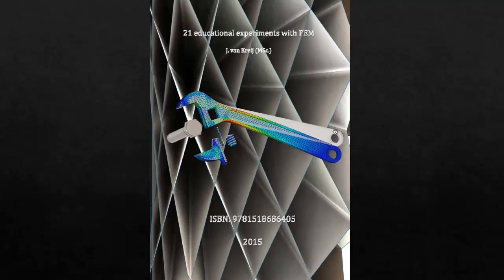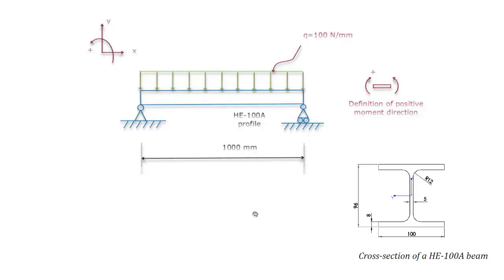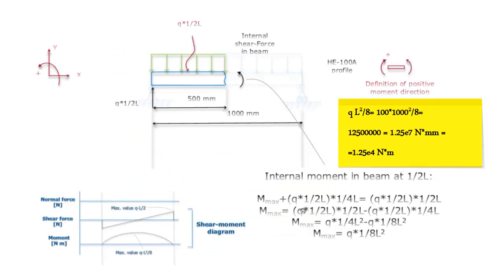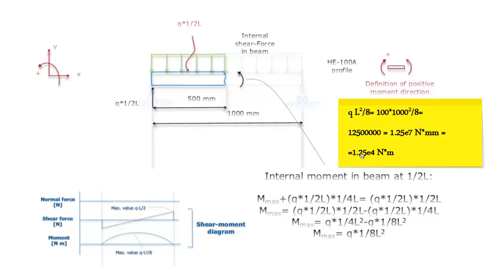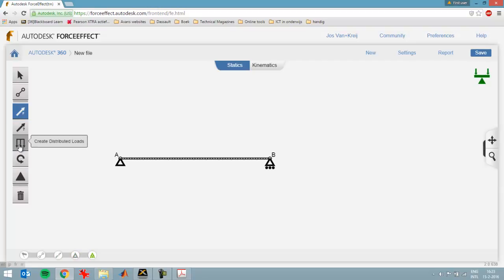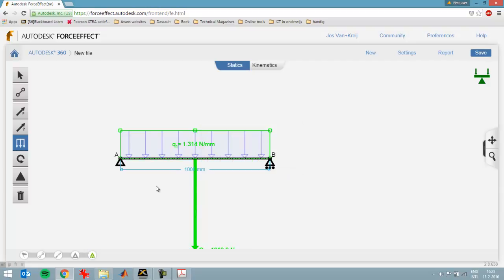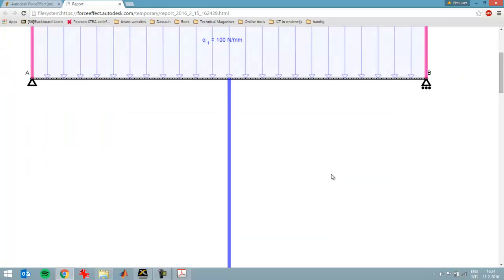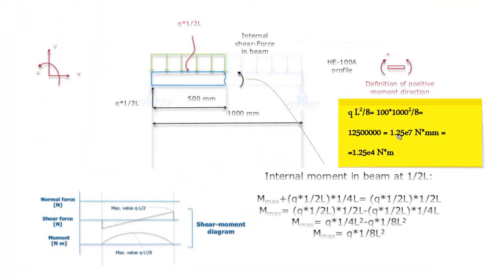Chapter 16 Calculating beam under distributed load analytically and with free Autodesk Forceeffect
Calculating distributed load on a beam analytically and with help of free online FEM tool Autodesk Forceeffect. Shear and moment diagrams are generated with help of Autodesk Forceeffect for a distributed load.